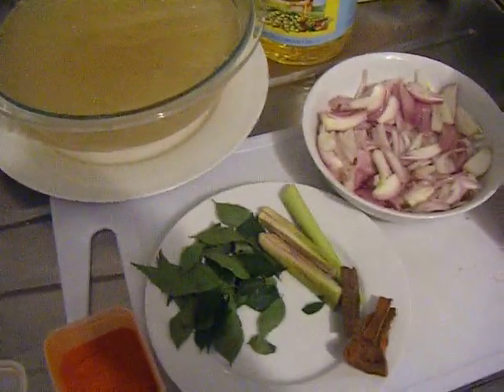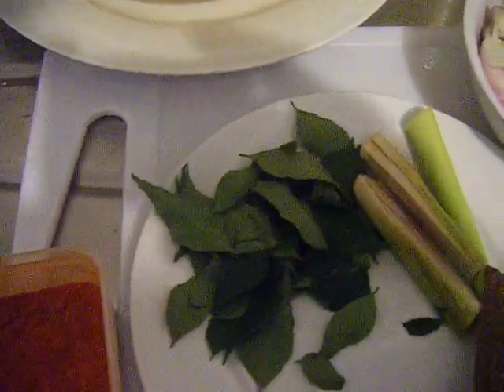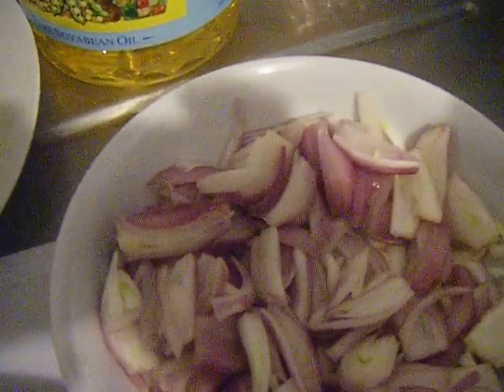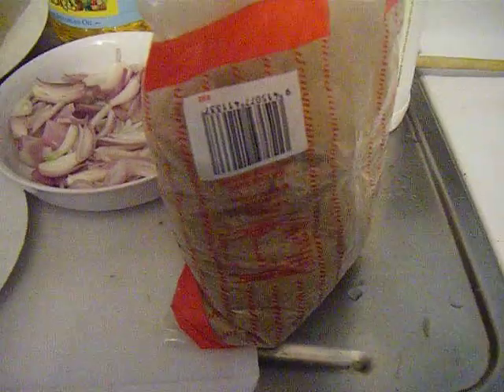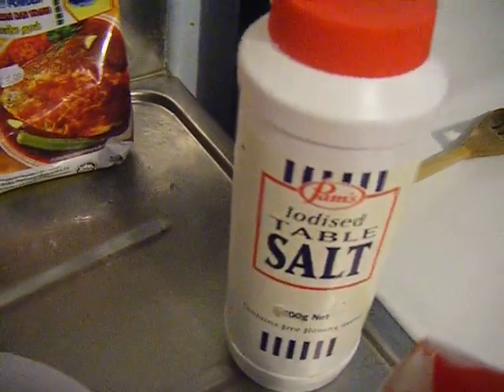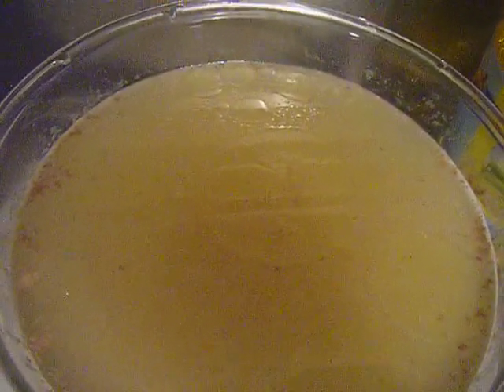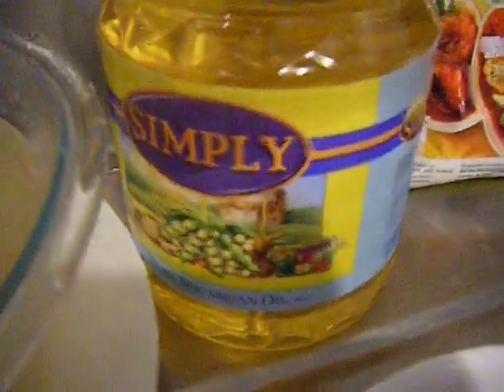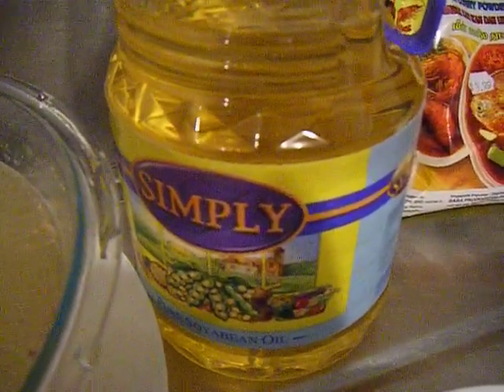CURRY LAKSA (3)